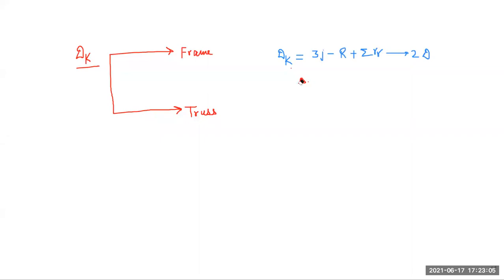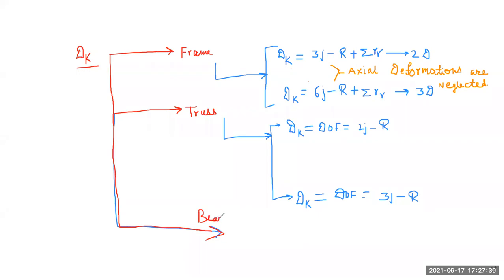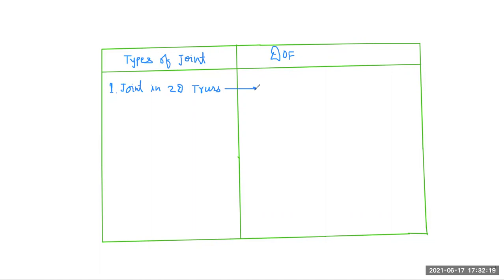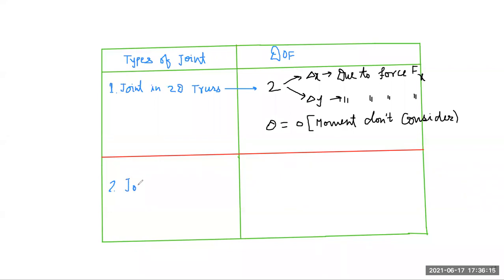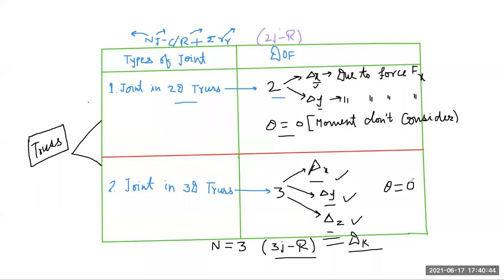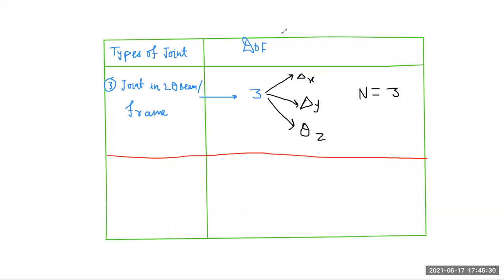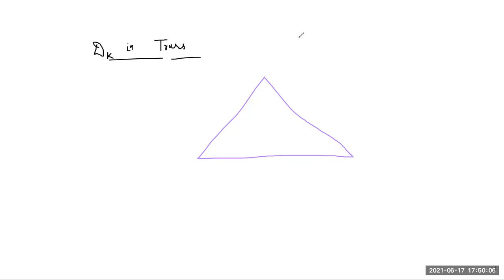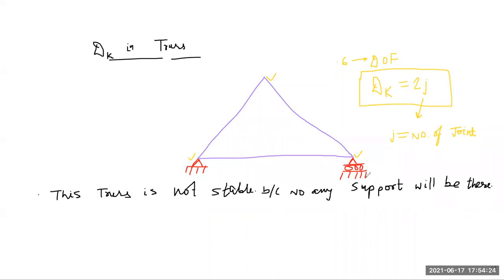Lecture 11_ CE 403- Structure Analysis-I_ Part-II [17.06.2021]